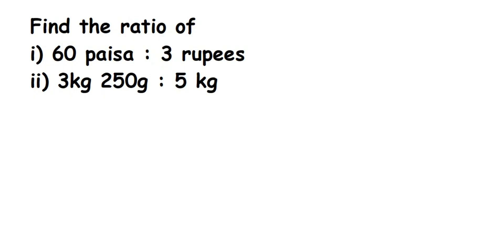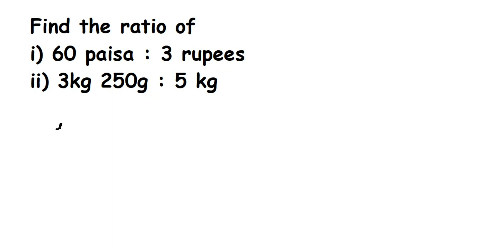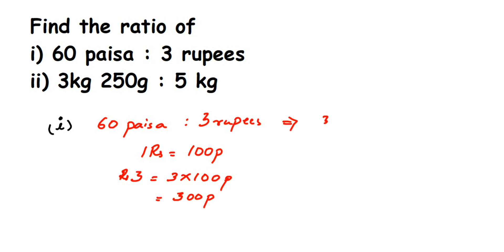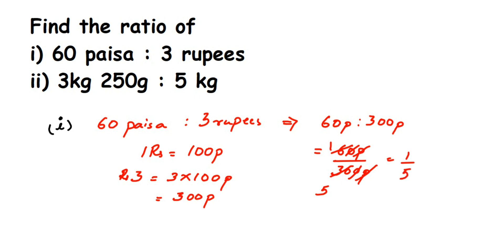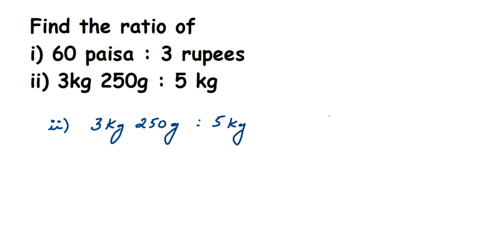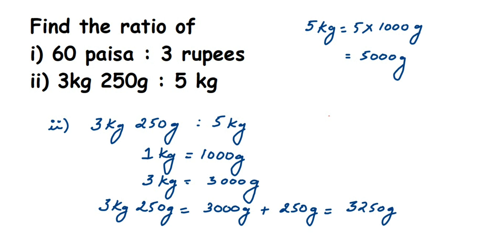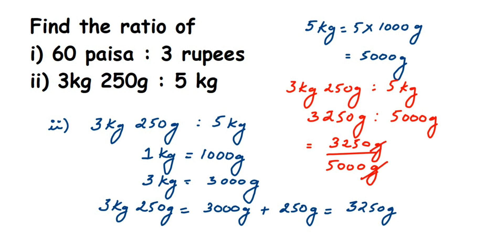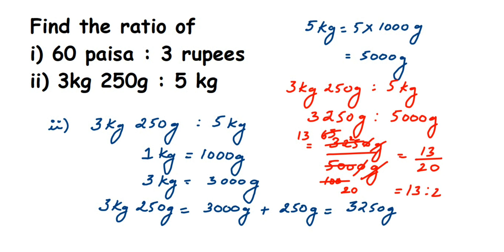Find the ratio of i)60 paisa : 3 rupees ii)3kg 250g : 5 kg | comparing quantities important question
Find the ratio of i) 60 paisa: 3 rupees ii) 3kg 250g :5 kg